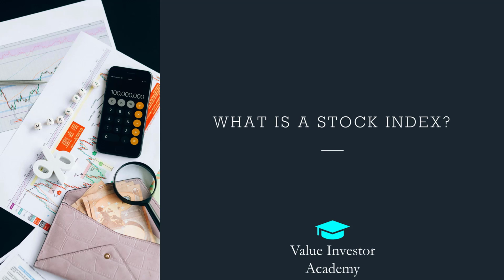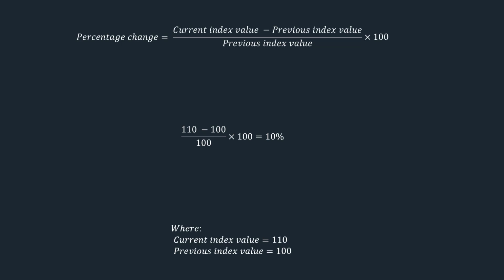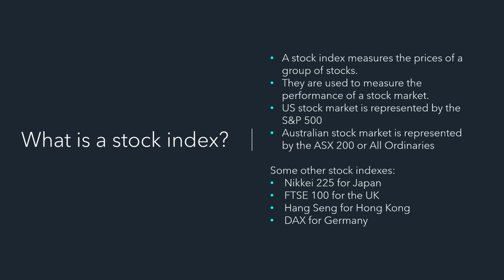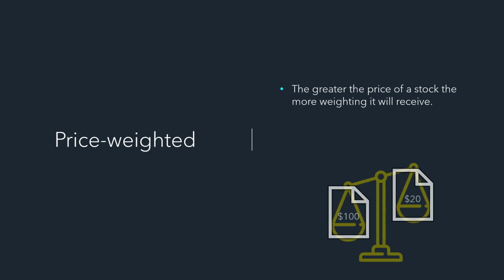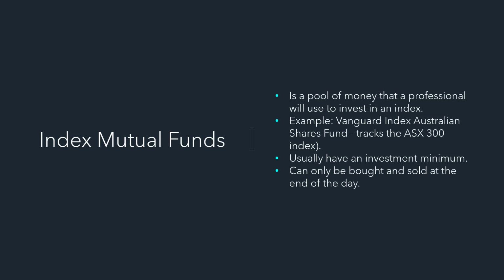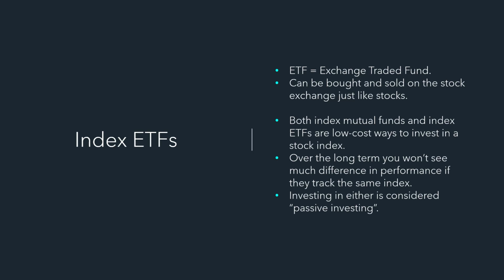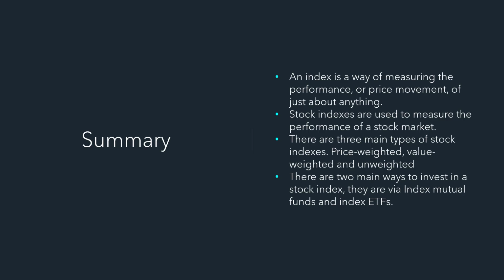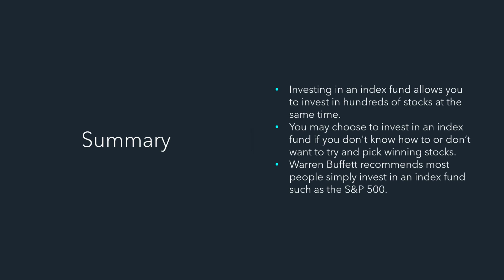What is a stock index?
The S&P 500, The Nasdaq Composite, the Dow Jones and the ASX 200 are all examples of Stock Indexes. But what exactly is a stock index?